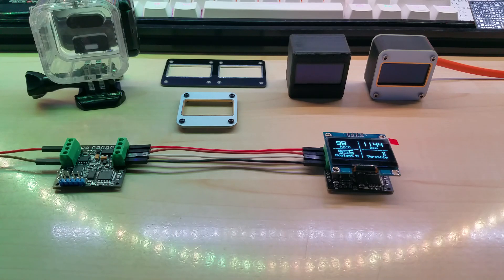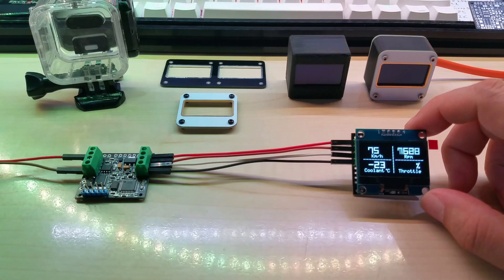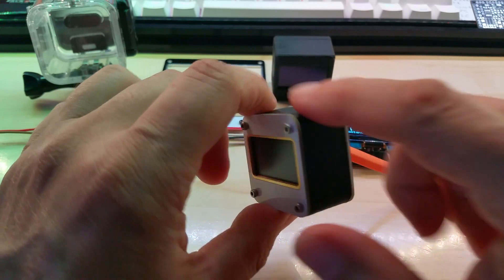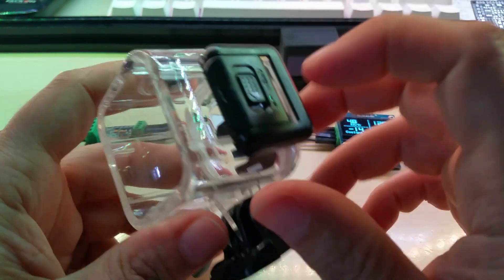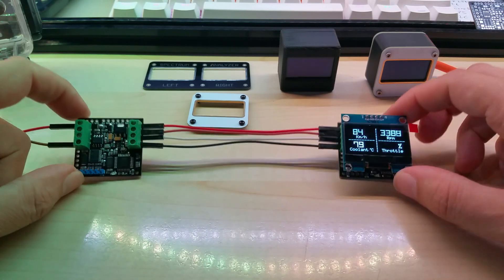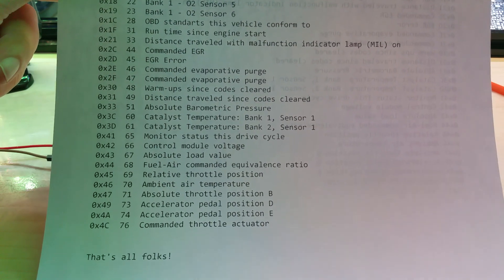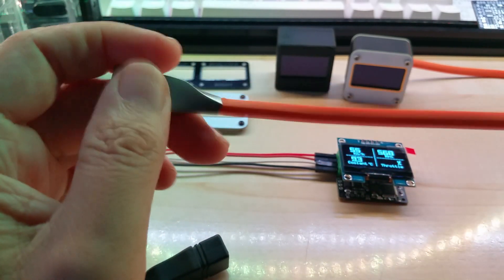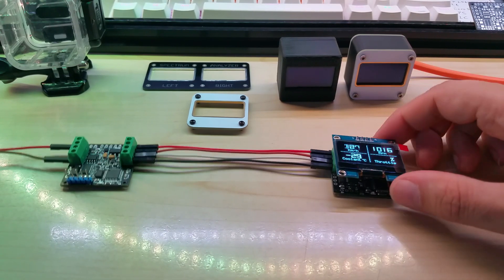OBDII, yes I CAN. Worlds smallest full fledged CAN BUS Gauge, OBDII Simulator, by Hayri. Part 3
OBDII Simulator and different case options, hope you like :-)